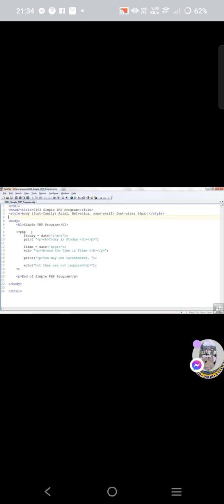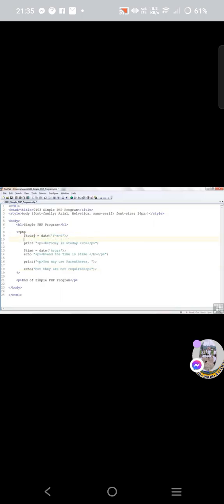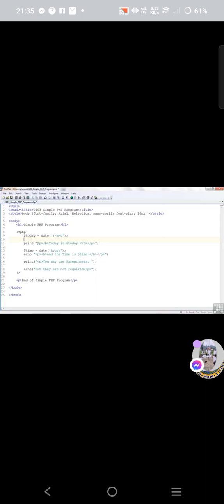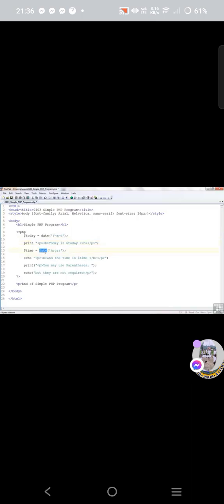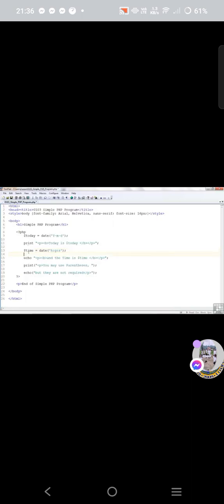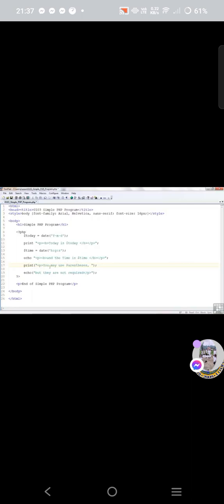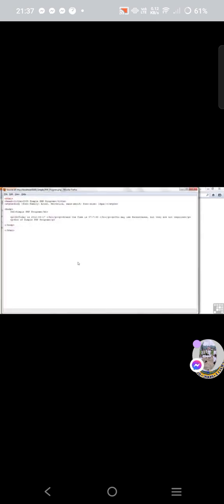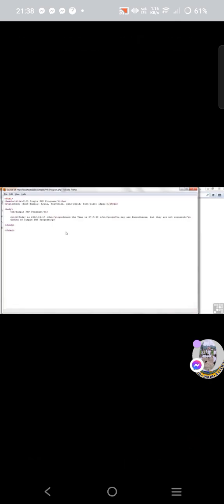January 29, 2025